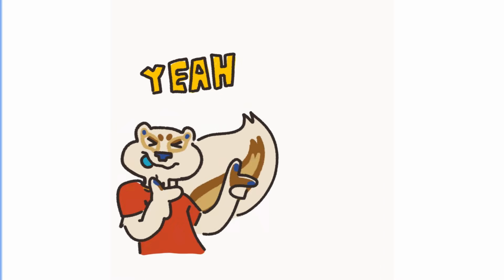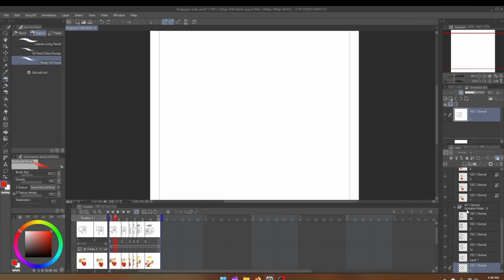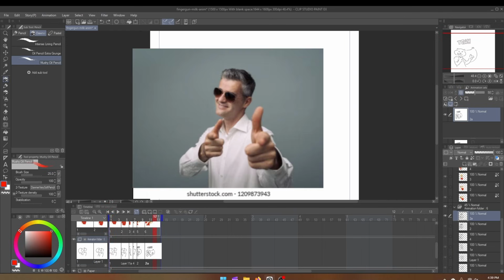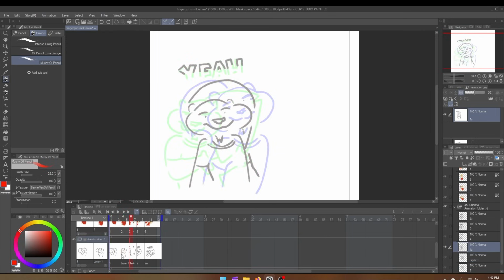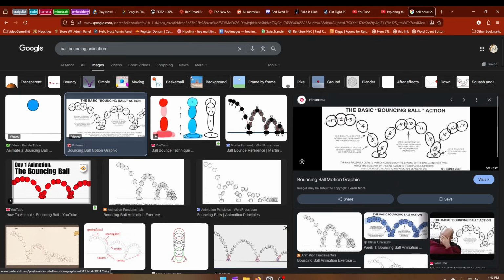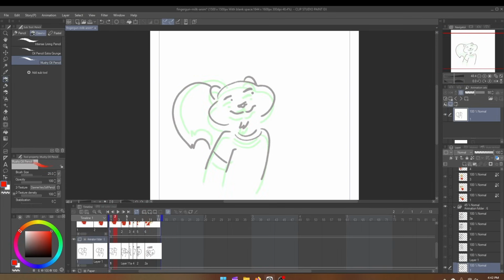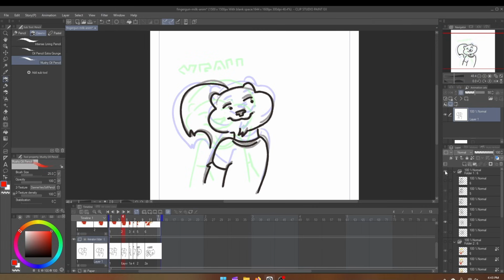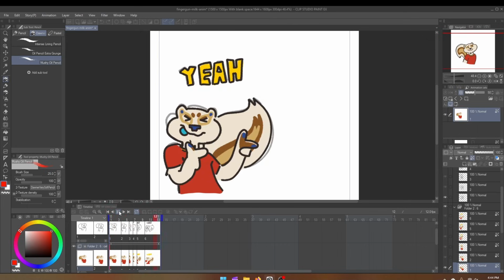How to Animate (for total beginners)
Wanna start animating but don't know where to begin? This video is for you!

I went to art school so you don't have to. I'd love to see it!

CHAPTERS:

0:00 intro
0:05 setting up file
1:10 tips to get started
2:10 basic animation principals
4:10 lineart
4:30 coloring
6:15 other program options
6:35 use a flipbook!
6:40 animate in clipchamp
6:53 outtro

Fukai Mori - Do As Infinity